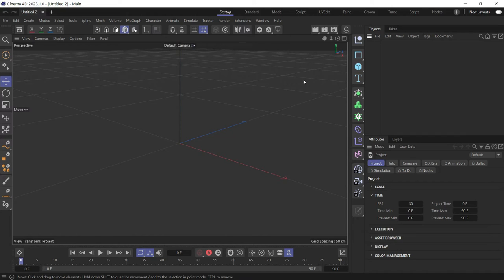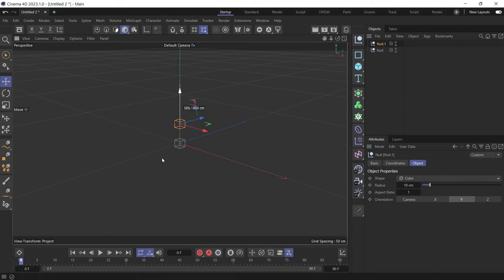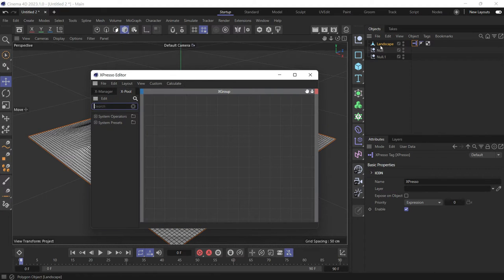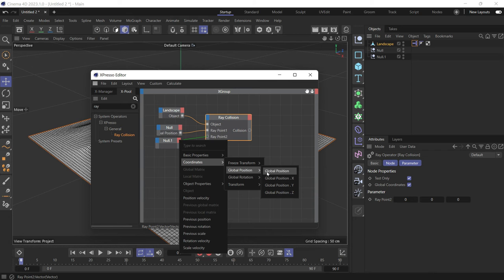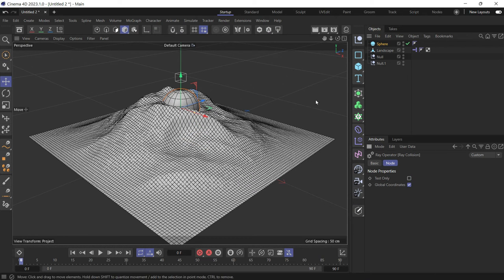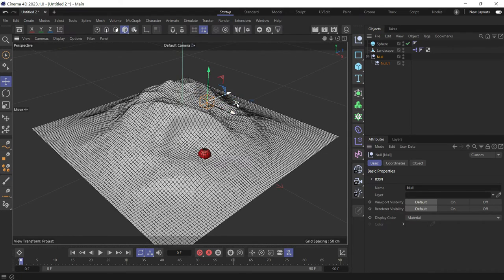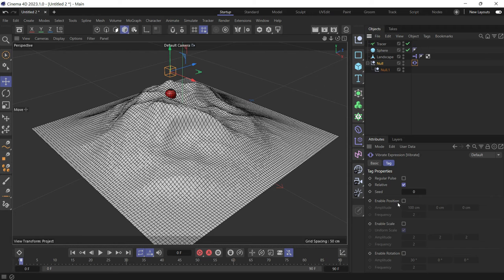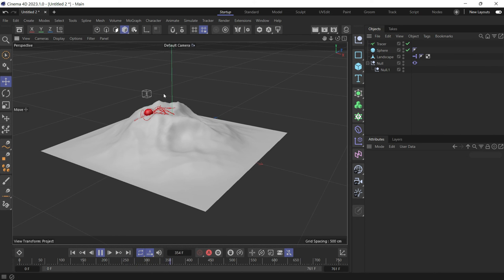How to use the Ray Collision node in Xpresso in Cinema 4D 2023 @MaxonVFX​